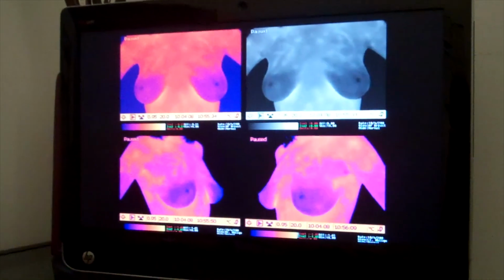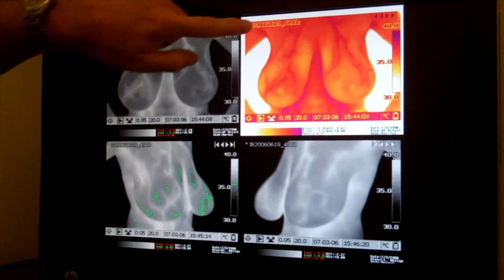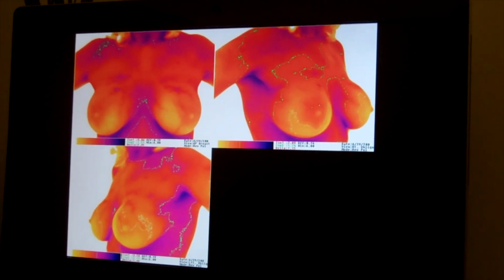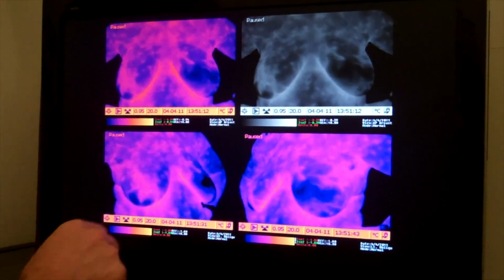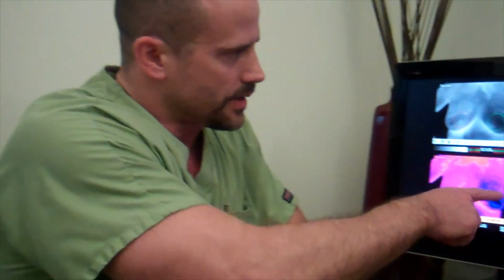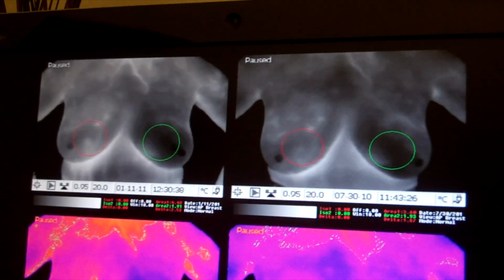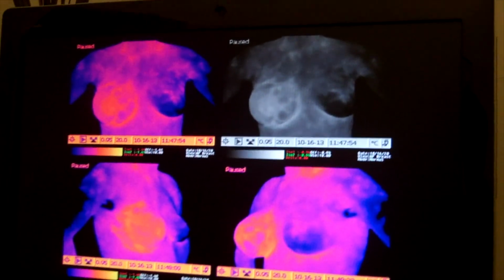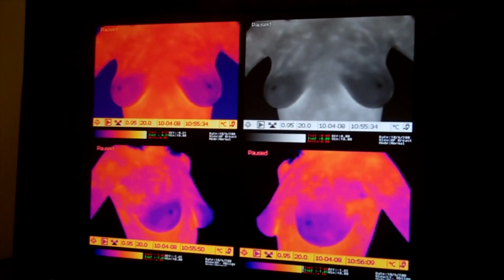Breast Thermography: Safe breast cancer screening.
Dr. Nick LeRoy has been using breast thermography since 1995. Unlike mammography which uses radiation that causes cancer, breast thermography uses infrared to evaluate the blood flow that is associated with growing cancers.

For detailed information on breast cancer screening as well as natural treatment options for HPV and cervical dysplasia go